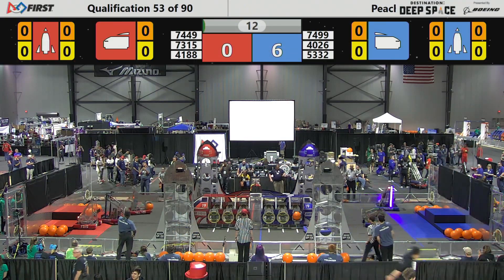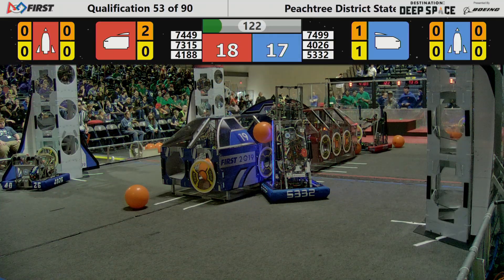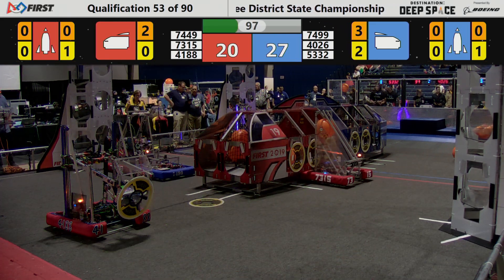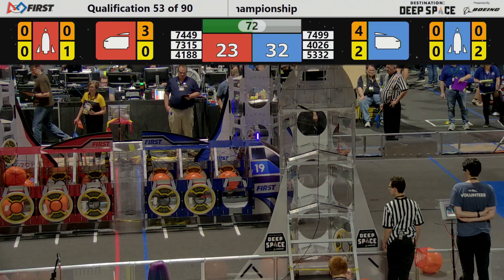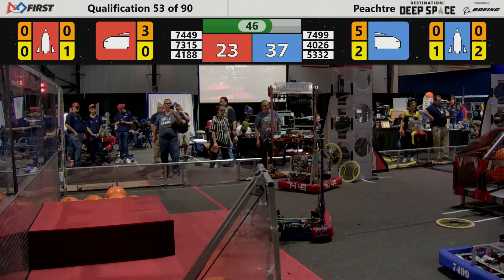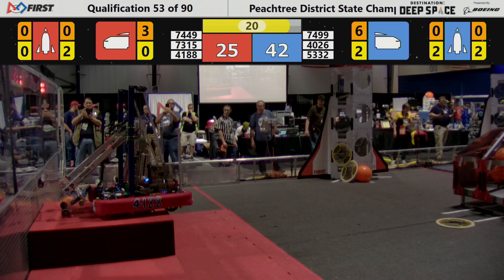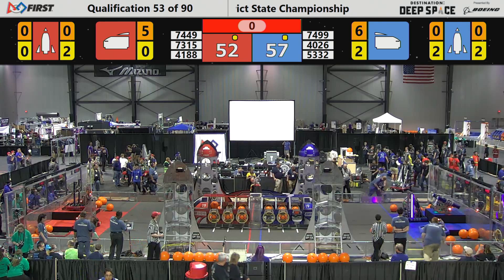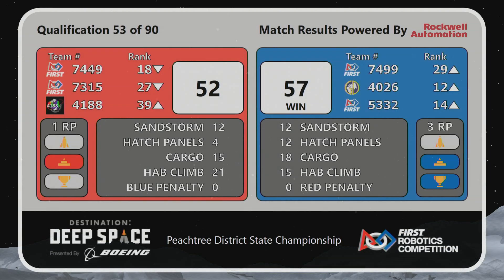2019 PCH District Championship - Qualification Match 53